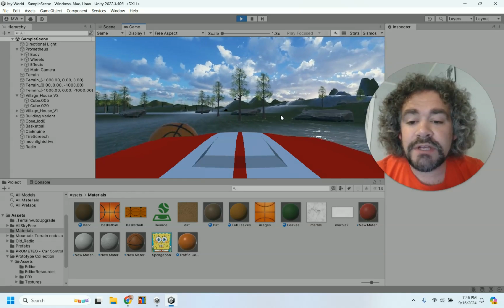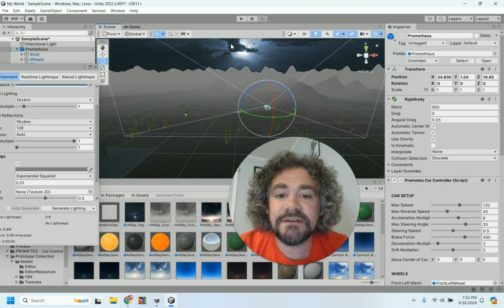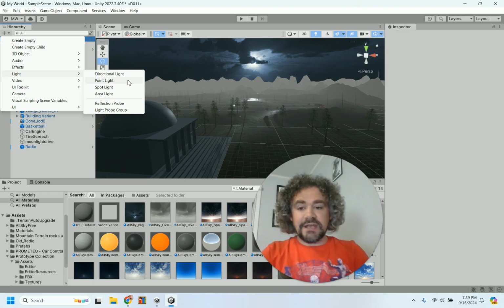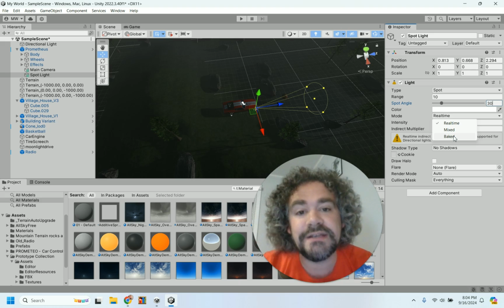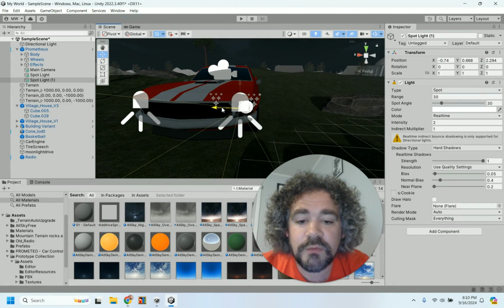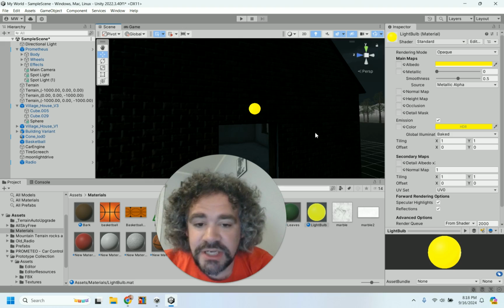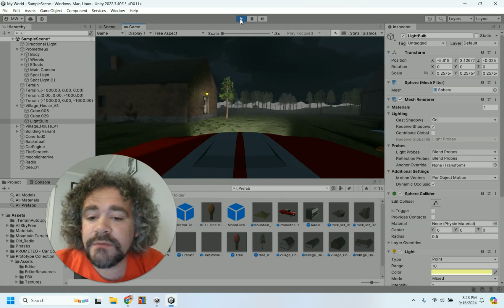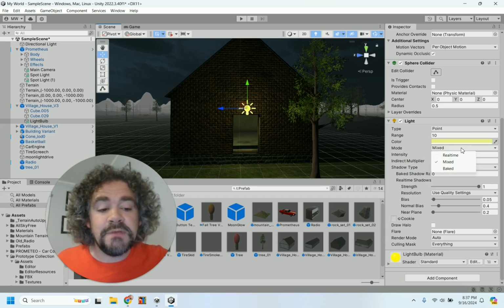Lesson 7 Mastering Unity Lighting Basics 🌟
In this video, I delve into the fundamentals of Unity lighting, covering directional lights, point lights, and spotlights. I demonstrate how to set up lighting for a scene, adjust brightness, range, and shadows, and explain the impact of real-time, baked, and mixed lighting modes. I also provide tips on optimizing lighting for performance.